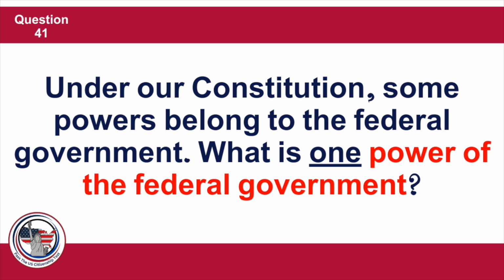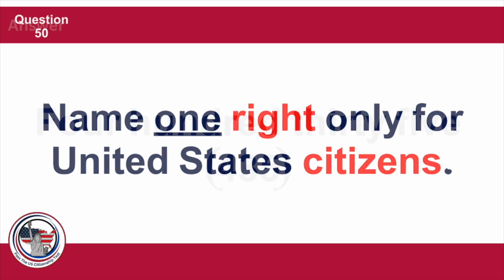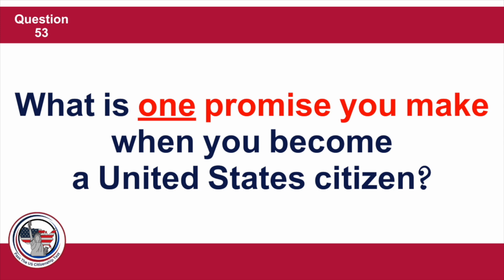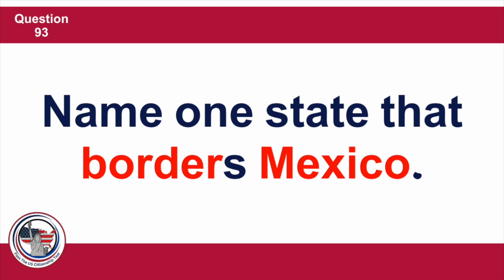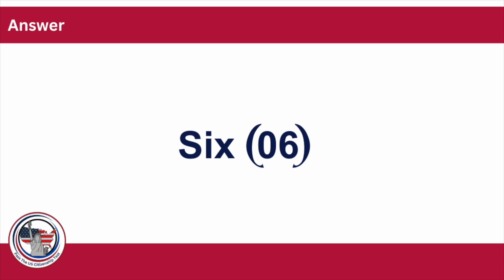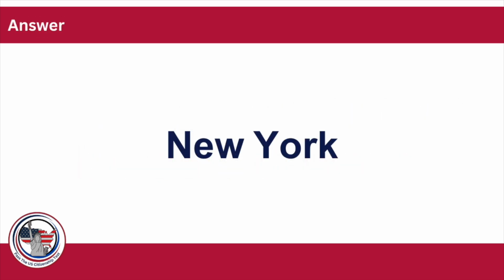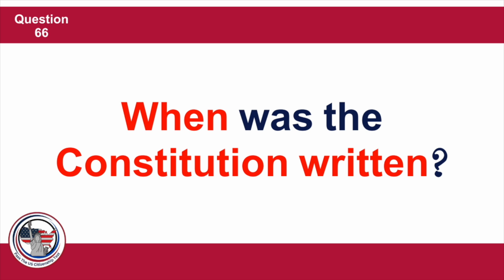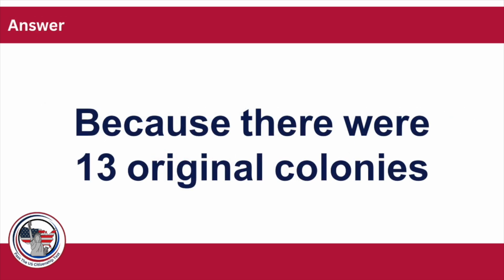2025 random 100 civics questions and answers - U.S. citizenship interview I N400 Interview